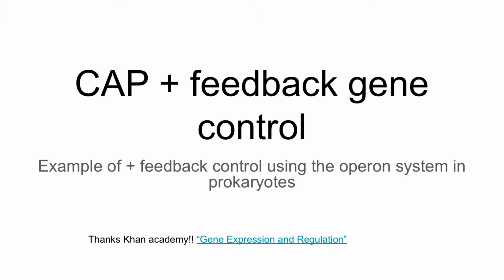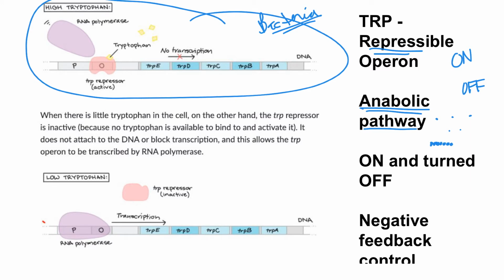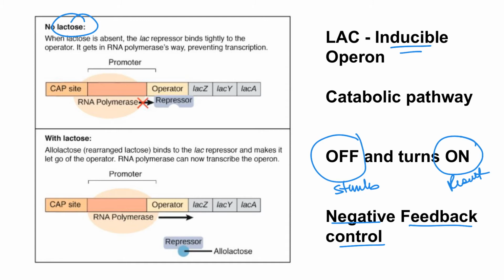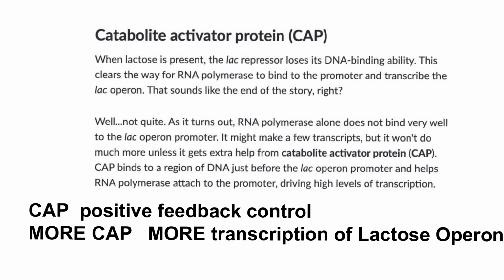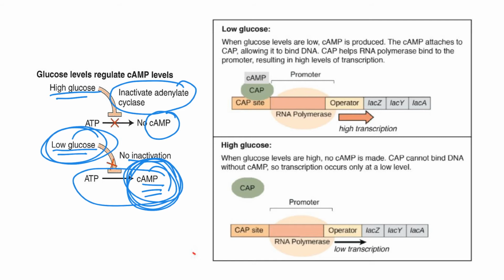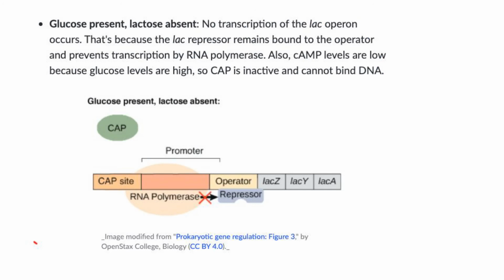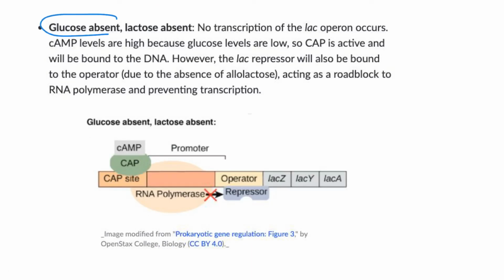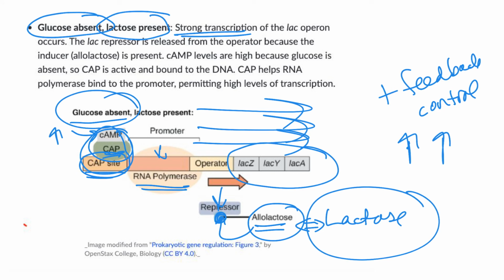CAP + feedback gene control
This project was created with Explain Everything™ Interactive Whiteboard for iPad. Mrs. Foy quickly reviews the Trp and Lac operon systems of prokaryotic gene regulation but focuses on the CAP positive feedback control of the Lac operon for her AP Bio class